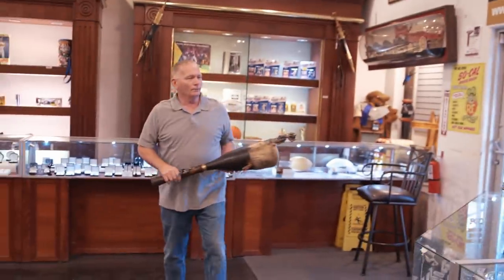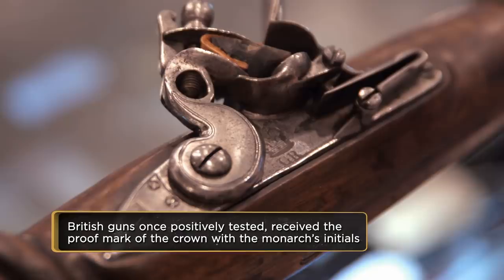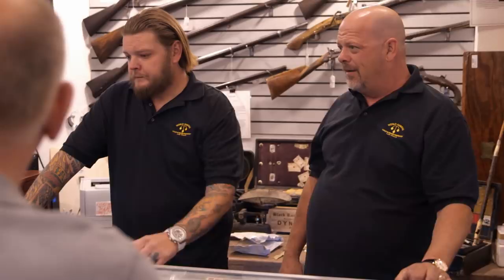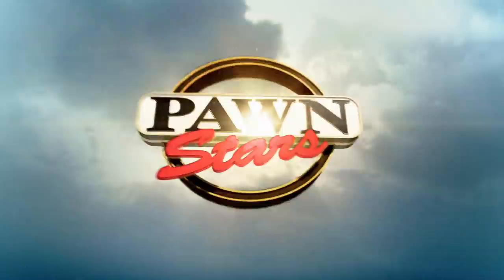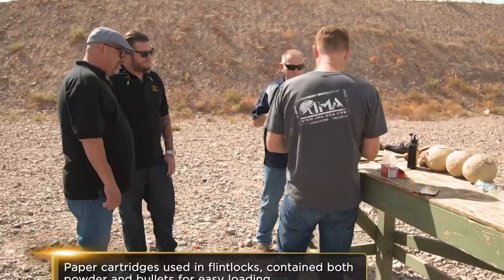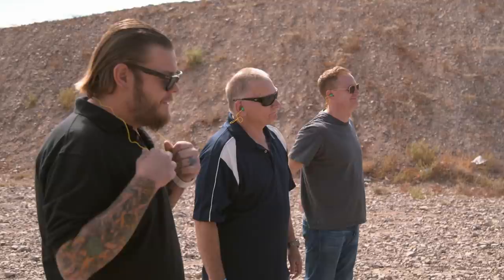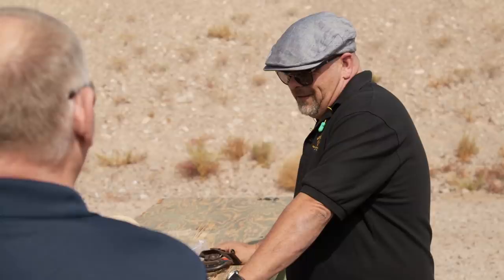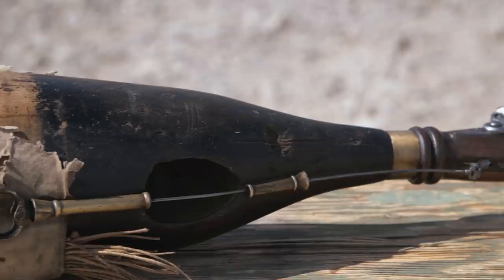Pawn Stars: The Peg-Leg Gun (Season 14) | History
A peg-leg gun sounds like something out of a movie but Rick thinks it might be the real deal in this clip from "Pawns Ahoy!"

Check out exclusive HISTORY content:
Pawn Stars
Season 14
Episode 1
Pawns Ahoy!